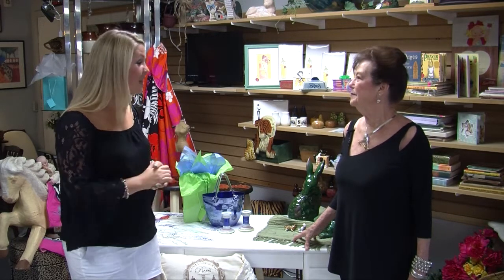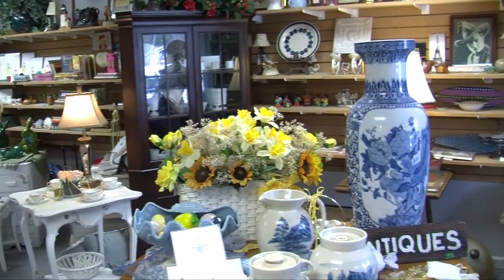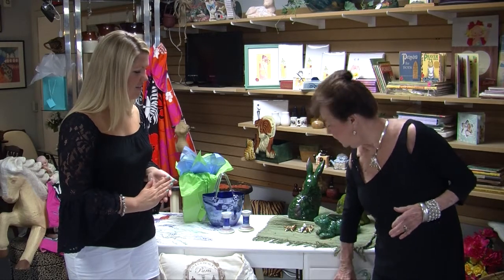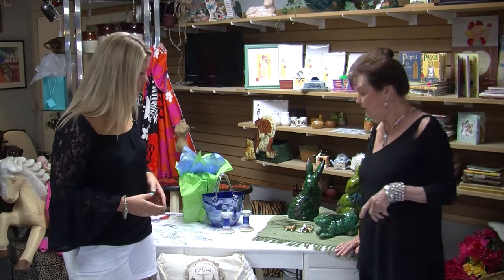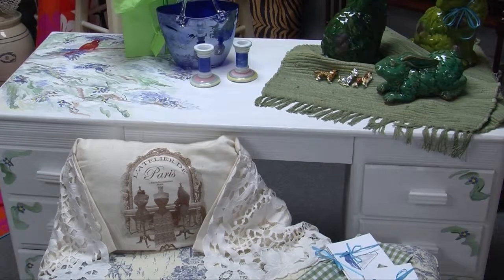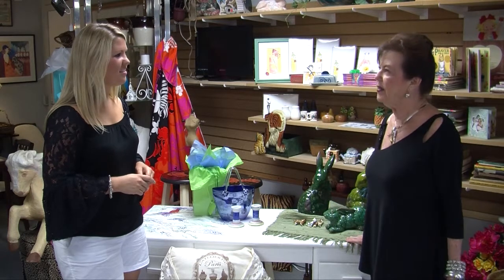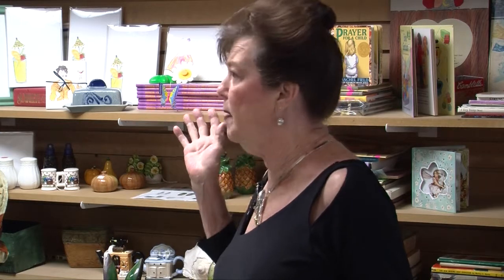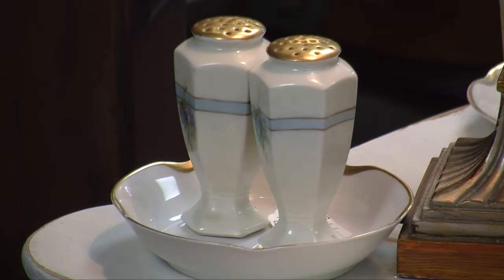Patricia French Designs on Brunswick Biz